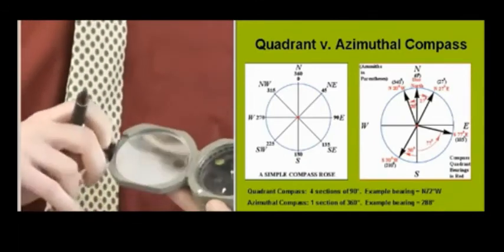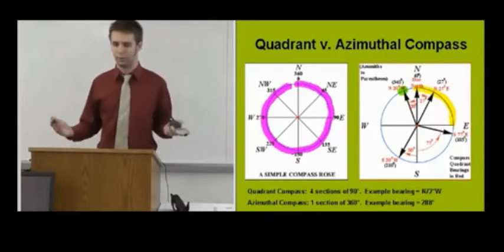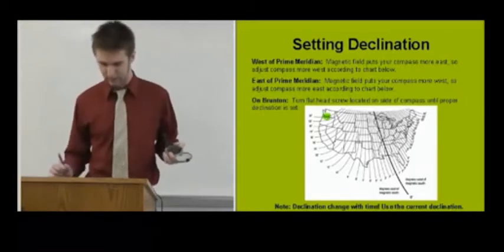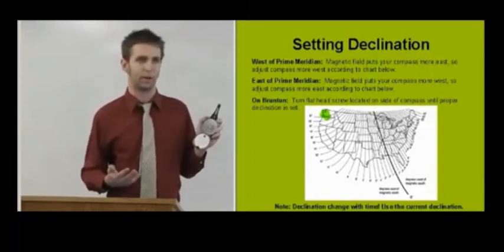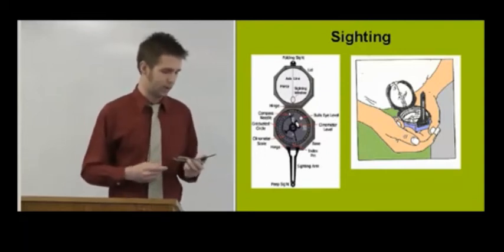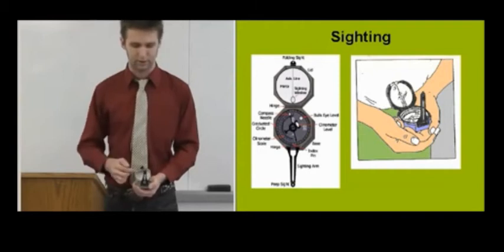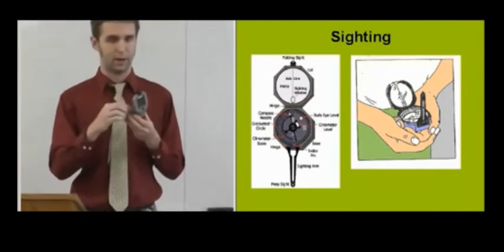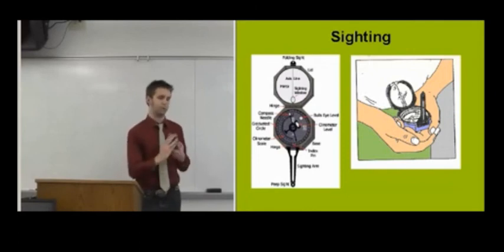HOW TO USE BRUNTON COMPASS OR GEOLOGICAL COMPASS PART 2